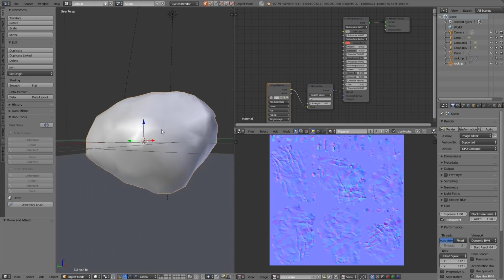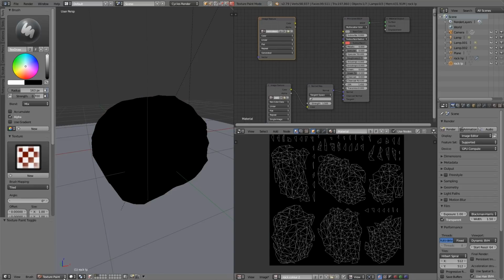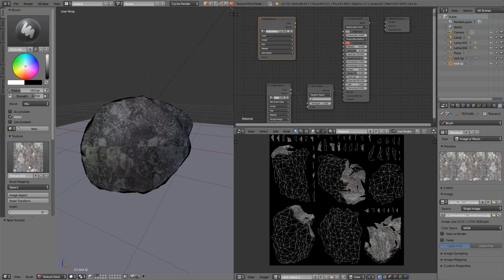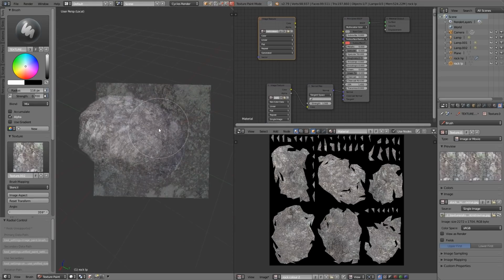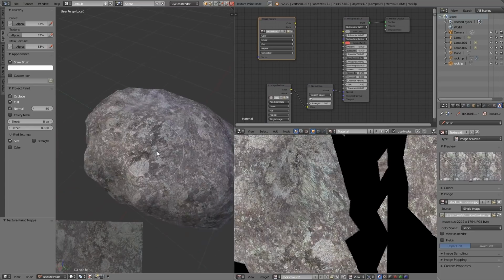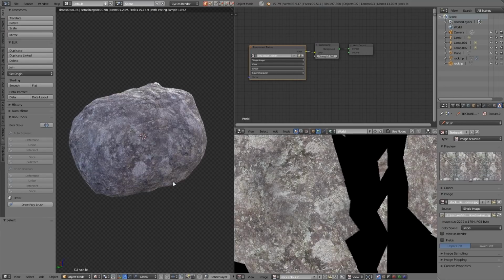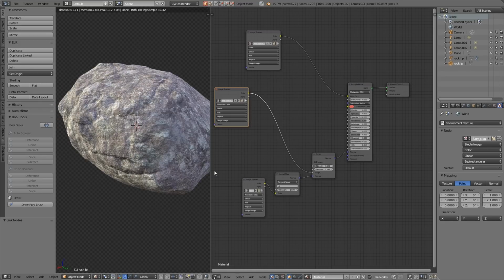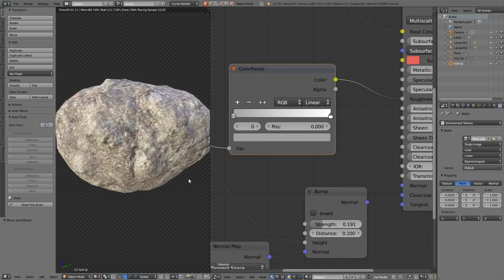Realistic Low Poly Game Assets - Rocks - Part 2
This is part 2 of creating low poly game assets and this time i go through a simple technique for texture painting. Again this technique requires no artistic skill and creates excellent looking models quickly and easily.